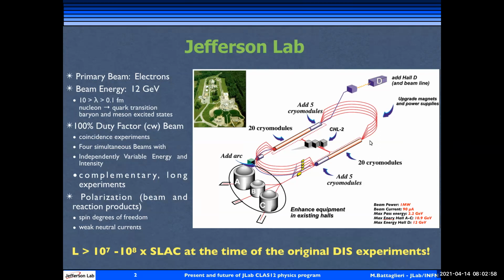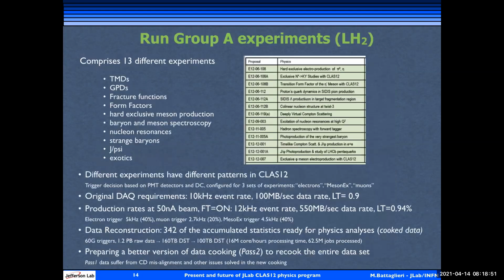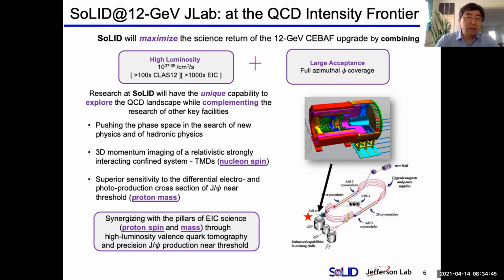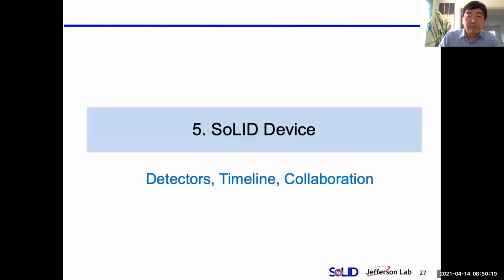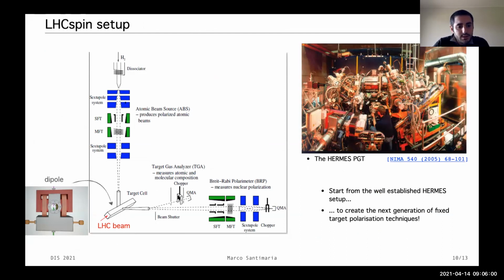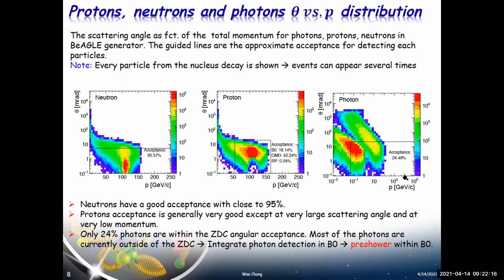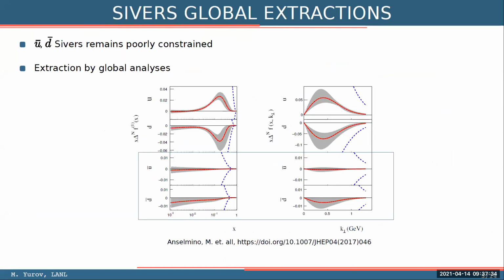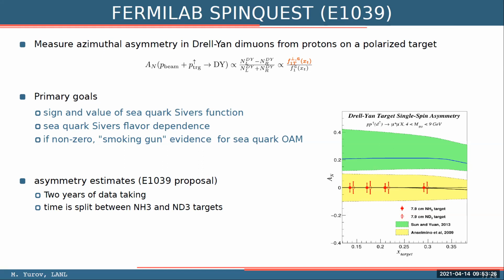WG6 Wednesday session 1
0:00:00 Start
0:00:04 Marco Battaglieri Present and future of JLab CLAS12 physics program
0:31:35 Jian-ping Chen Overview of SoLID
0:55:58 Marco Santimaria The LHCspin project
1:12:38 Wan Chang Investigations of coherent production background and eA collision geometry using forward particles at the EIC
1:31:00 Mikhail Yurov Light anti-quarks Sivers function at Fermilab SpinQuest